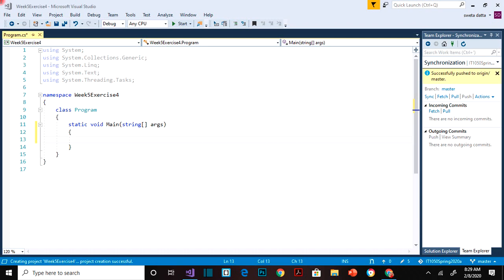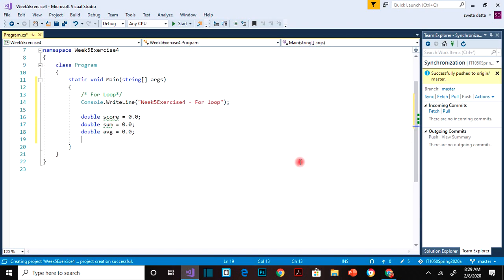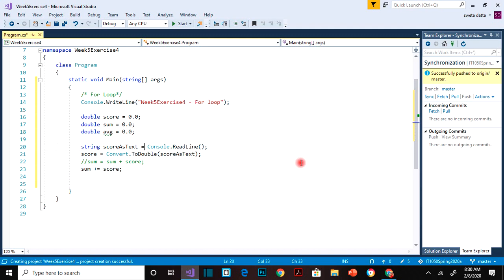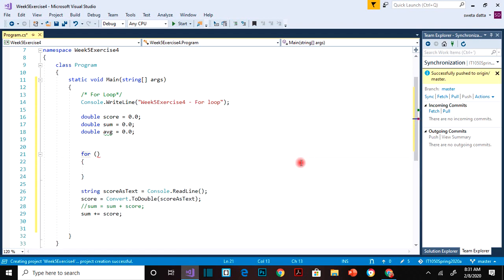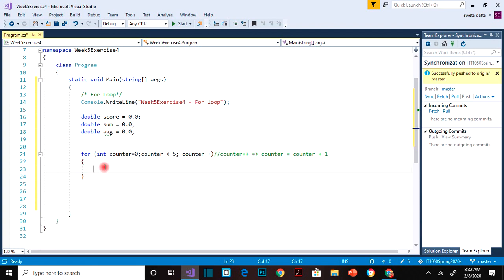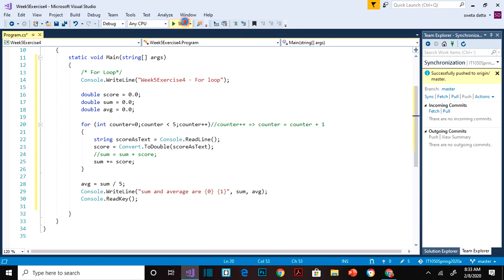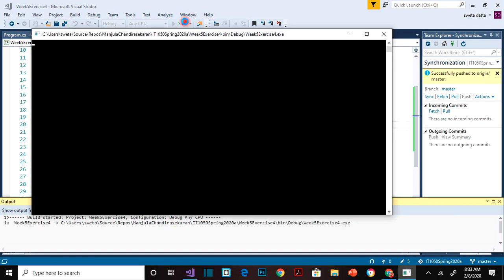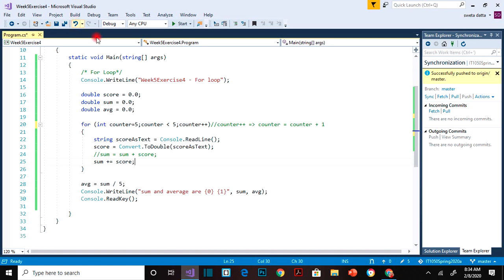C# Loops For loop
In this video I will showy ouu how to use a FOR loop, my personal favorite.